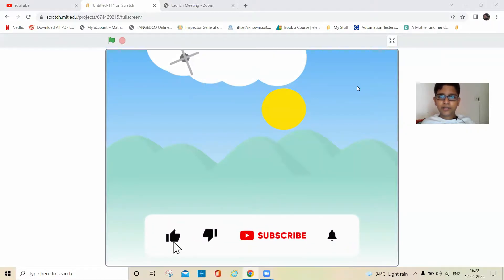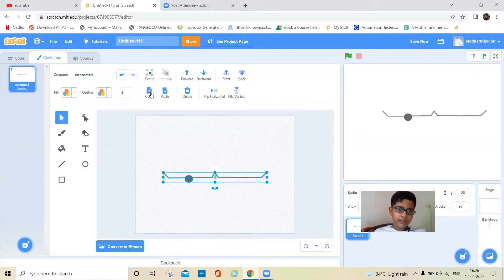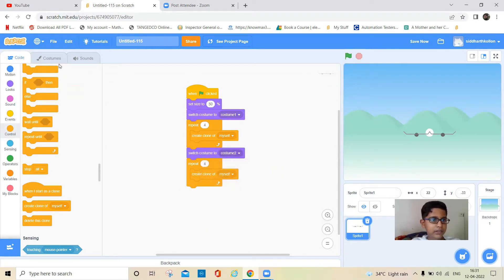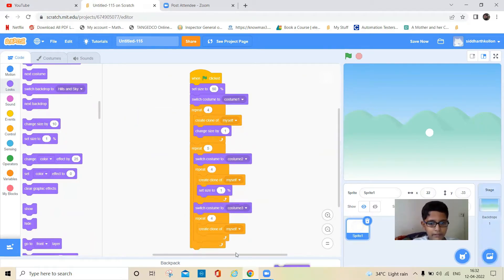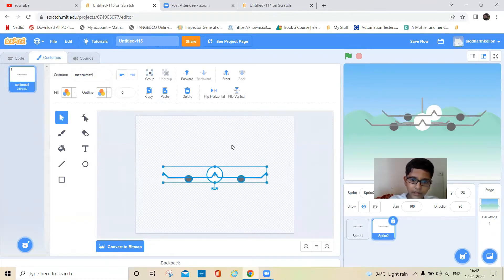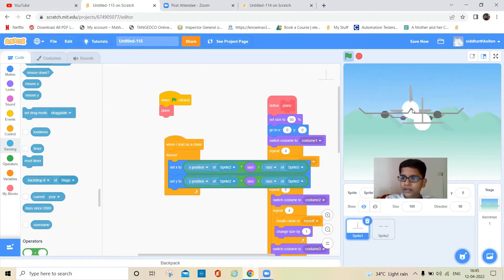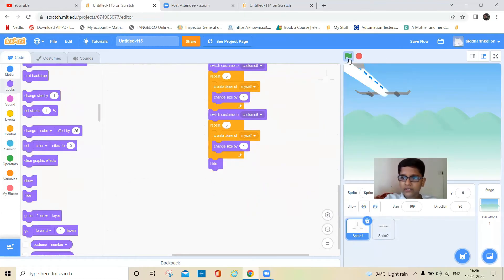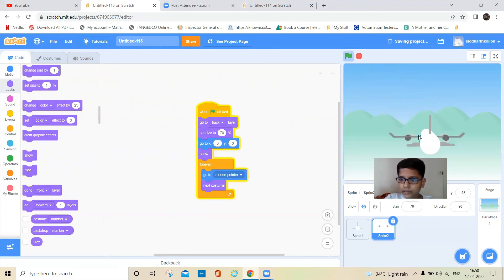3D plane| How to make a 3D Scratch Project| Scratch 3D Ideas| Siddharth Kollon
This is a small 3D project , using scratch